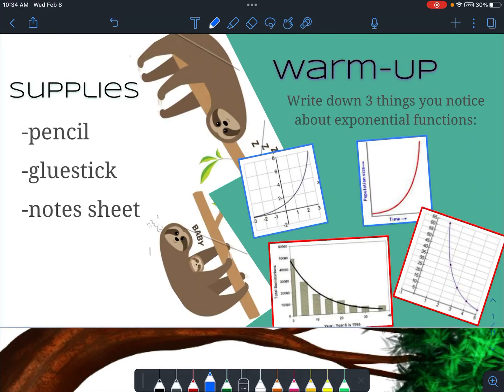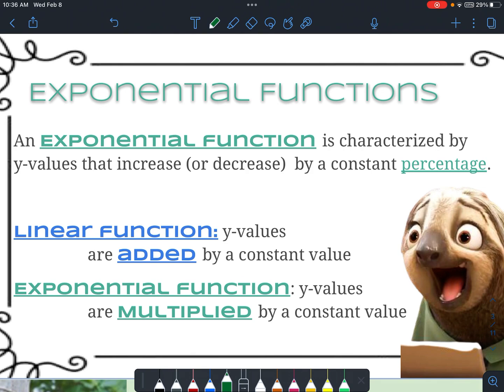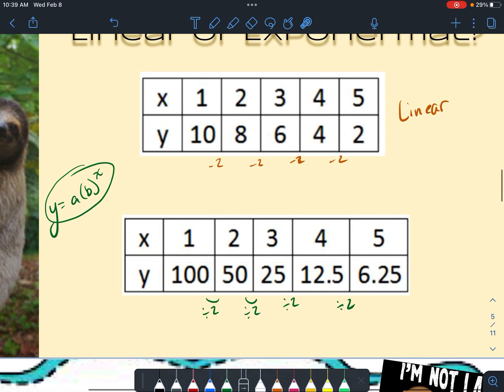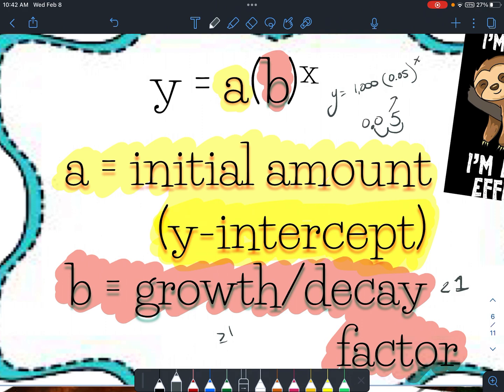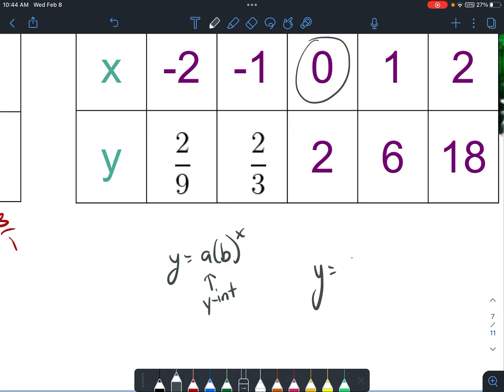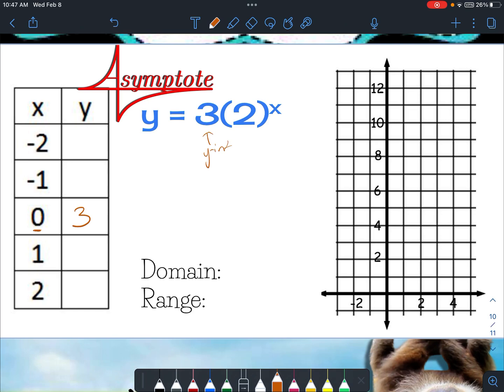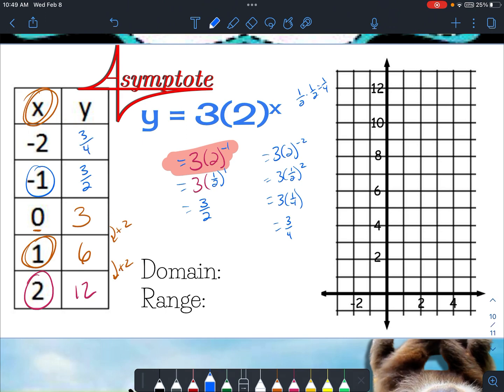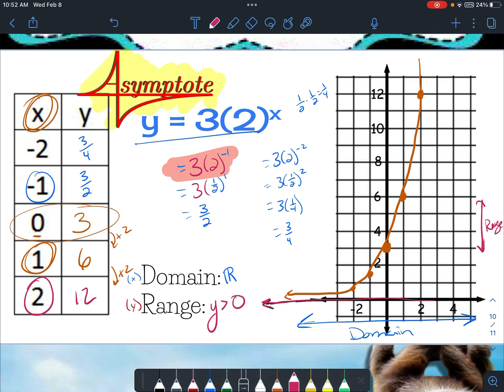Intro to Exponential Functions (Full Lesson)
In this video we take identify if a table is linear or exponential. When then take the information from the table and create an exponential function.